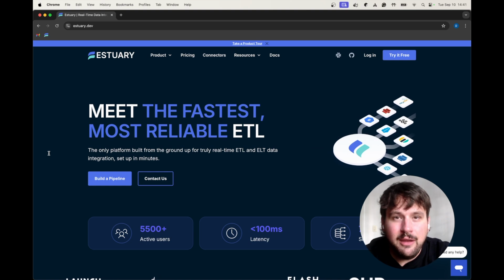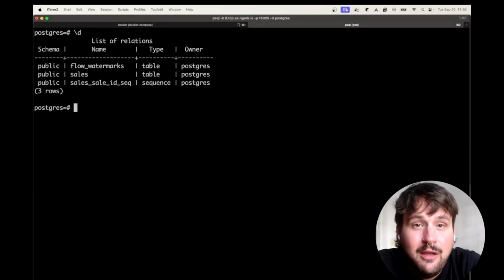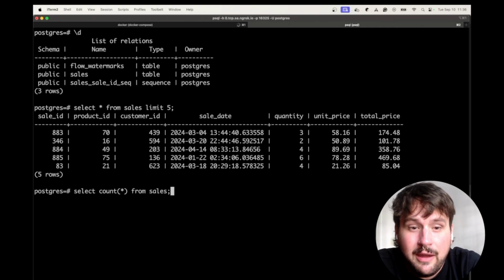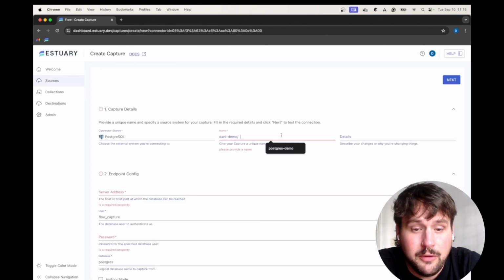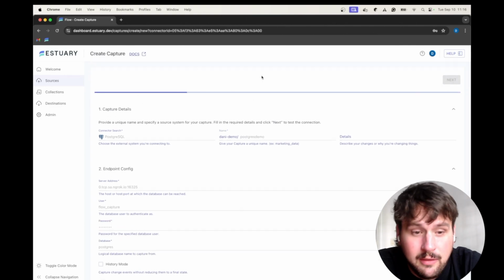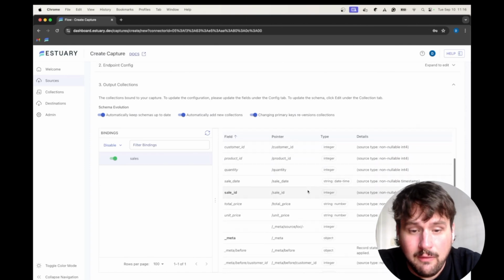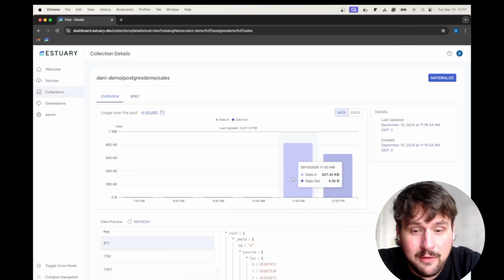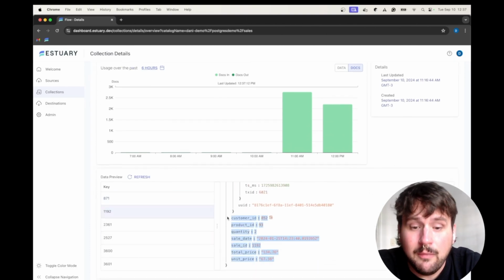Change Data Capture for PostgreSQL with Estuary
In this quick tutorial, Dani demonstrates how to effortlessly set up a PostgreSQL Change Data Capture (CDC) pipeline using Estuary in less than a minute. Watch as he works with a live sales table, showing you just how simple it is to connect your Postgres database and start replicating data in real time. You'll also see how Estuary handles schema capturing and backfills your existing data, making real-time data integration both fast and efficient.

Try Estuary today for real-time data pipelines and seamless integration with your databases!

Key things covered:

0:00 – Introduction: Setting up PostgreSQL CDC Pipeline
0:09 – Sales Table Example and Real-Time Updates
0:21 – Creating a Postgres Capture in Estuary
0:33 – Verifying the Sales Table and Schema
0:44 – Backfilling Data and Real-Time Replication